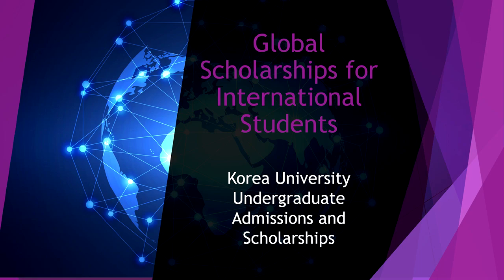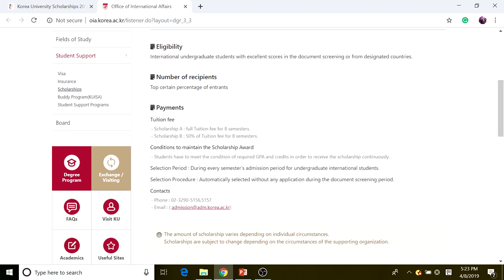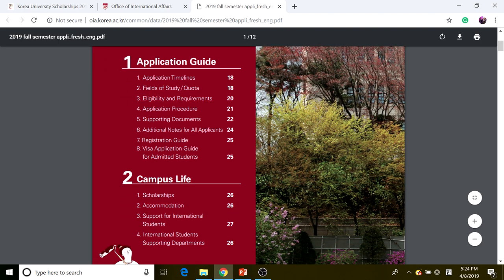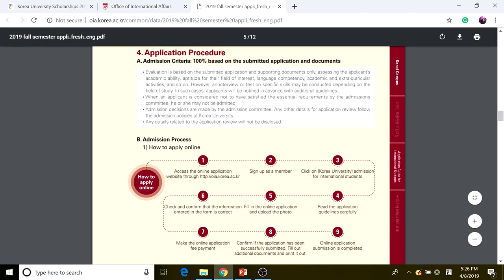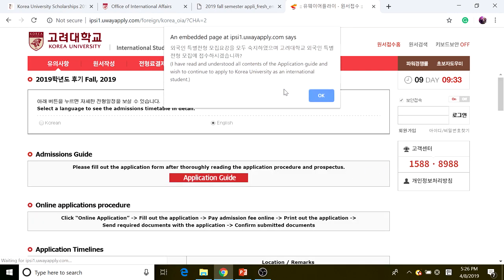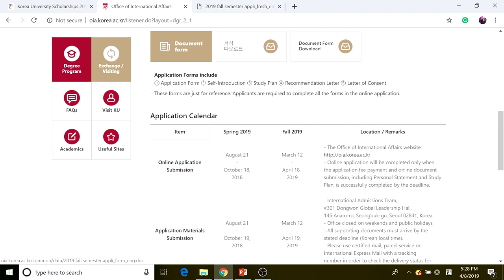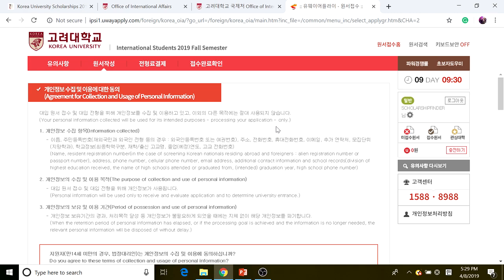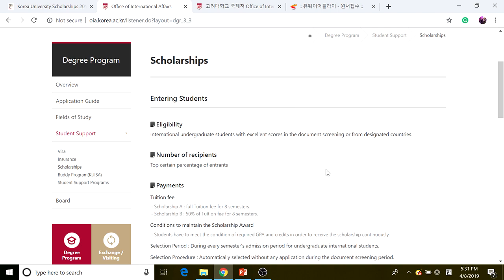How to Apply for Korea University Undergraduate Admissions and Scholarships as an International Stud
Korea University is one of the prominent universities in South Korea. With its low acceptance rate, find out how you can shoot your shot as an undergraduate student by watching this video!

Today, I will not only be discussing the admission procedure. I will also talk about the scholarship programs at the university and how you can apply as an international student.